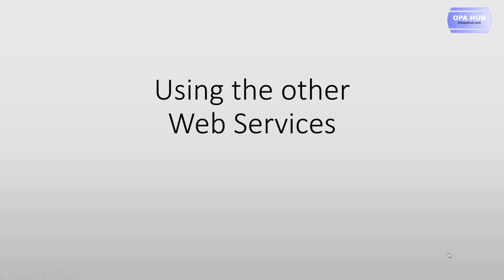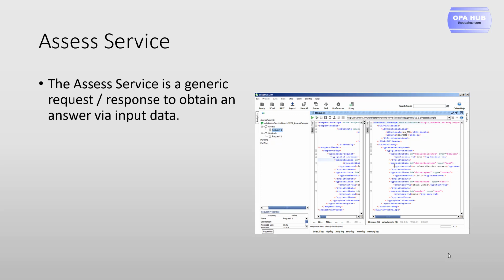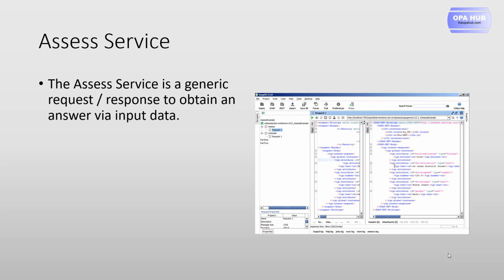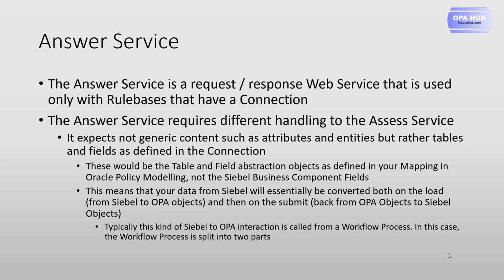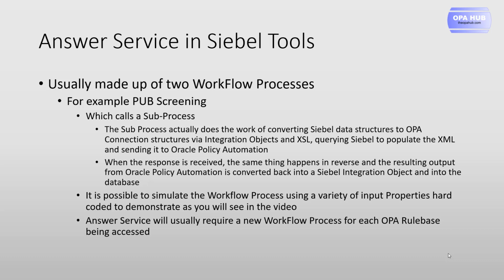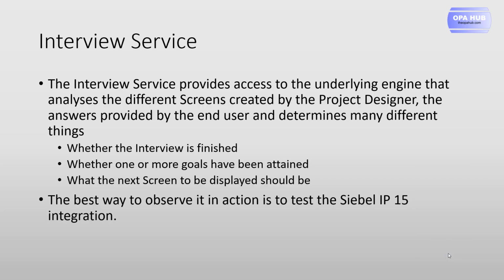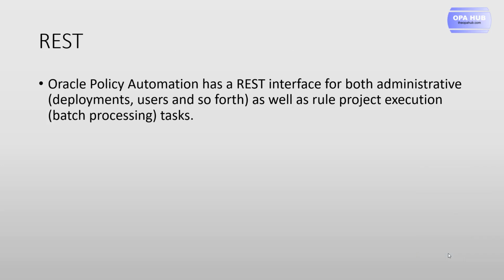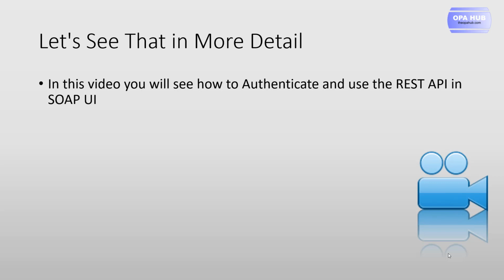Other Web Services - Oracle Intelligent Advisor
This presentation discusses the other Web Services (aside from the Connector API) that are present in Oracle Intelligent Advisor. You'll hear about administrative APIs and also the Batch Assess.